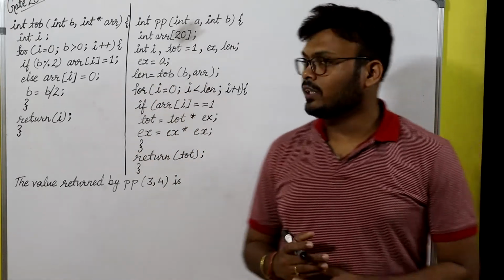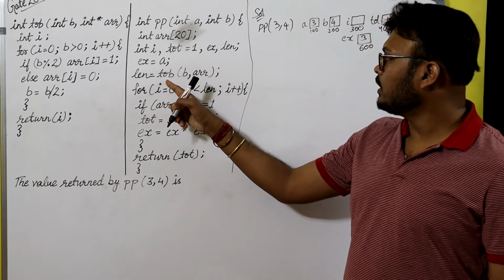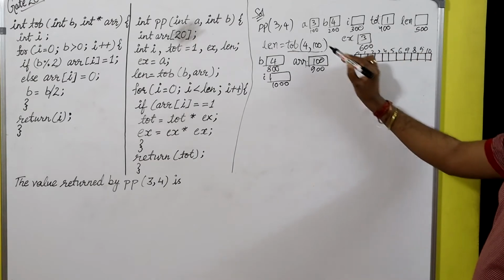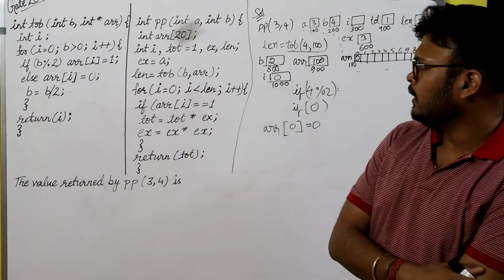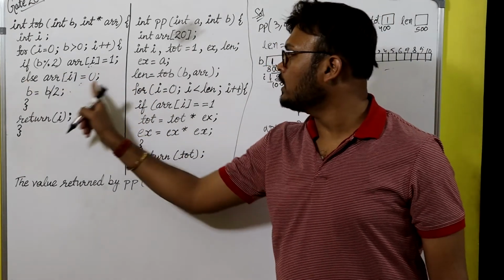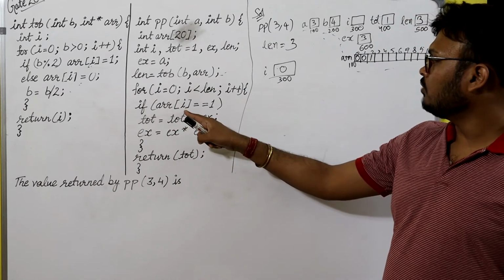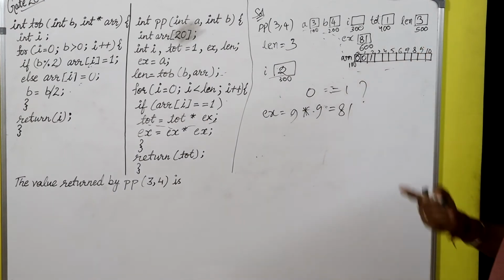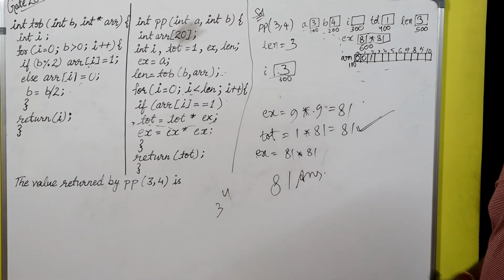GATE 2020 Question on C program (Solved) || GATE Previous Year Question || GATE CS/IT